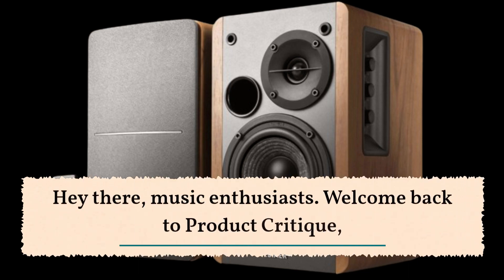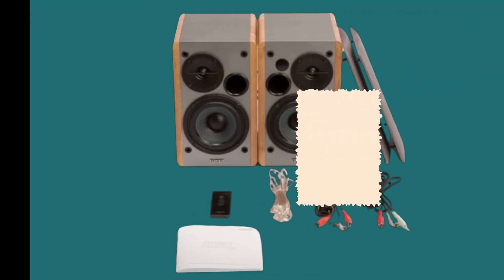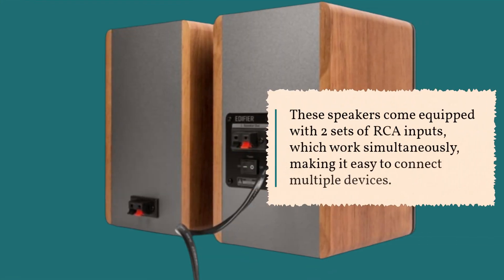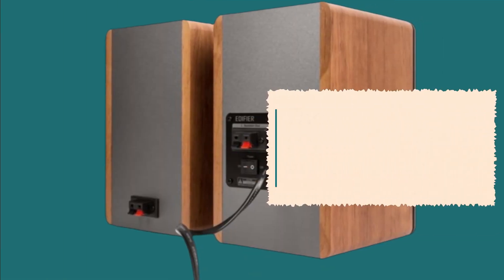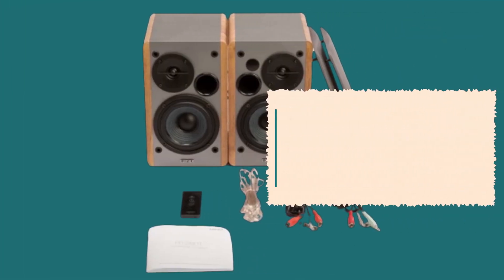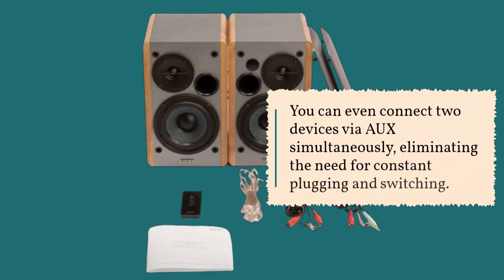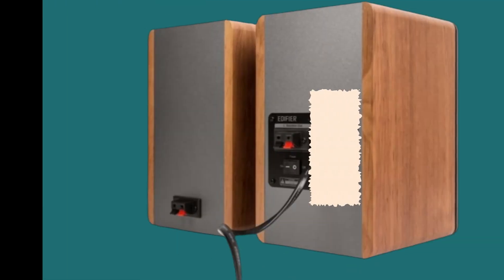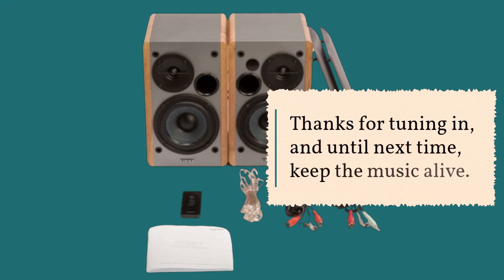🎶 Edifier R1280T Powered Bookshelf Speakers 🎶 | Best DJ Booth Speakers 🎶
Amazon Product Name : Edifier R1280T Powered Bookshelf Speakers

Elevate your DJ setup to the next level with our comprehensive guide on the best DJ booth speakers. We've extensively researched and tested various speaker options to provide you with expert recommendations and insights. Whether you're a professional DJ or a party enthusiast, our top picks will help you deliver powerful and crystal-clear sound that gets the crowd moving. Say goodbye to subpar audio quality and hello to a premium sound experience with the best DJ booth speakers designed to elevate your music performance.